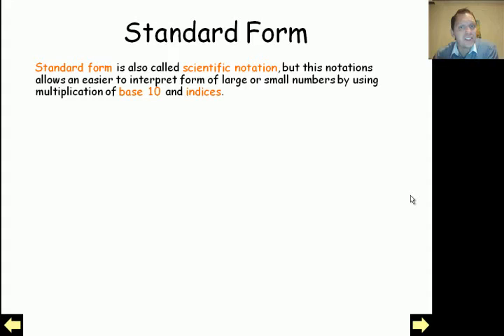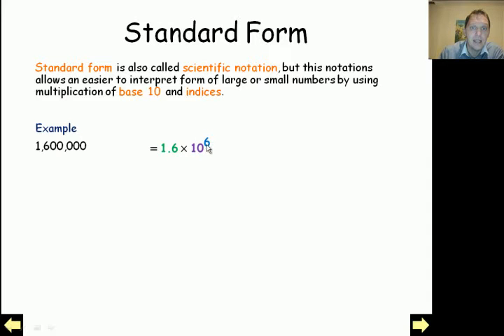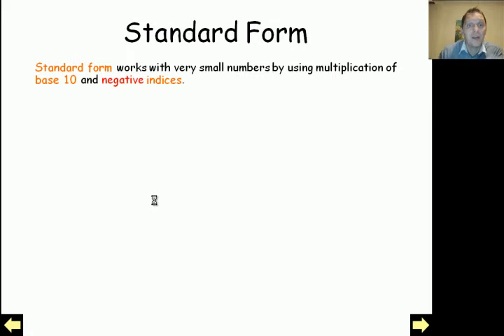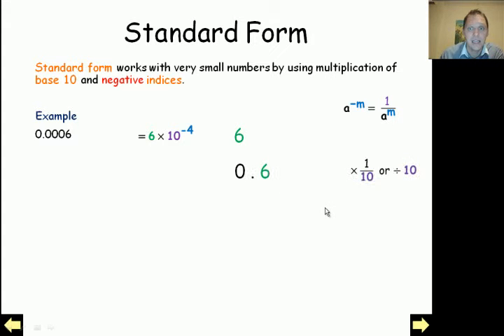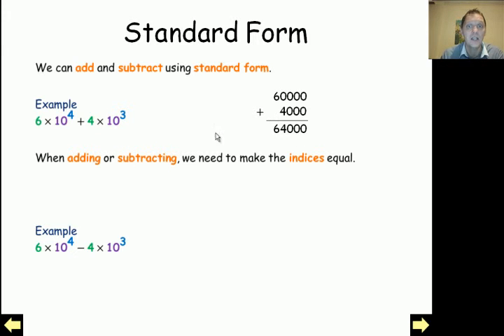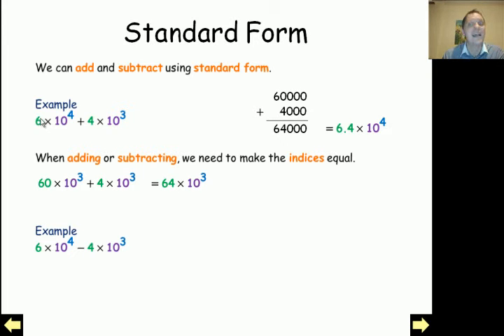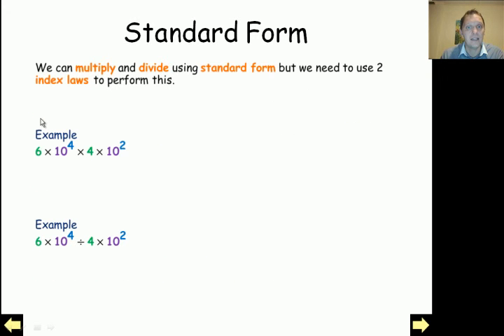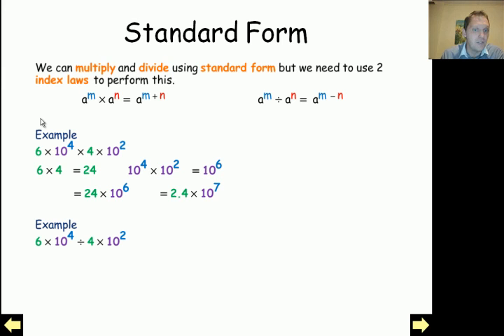Standard Form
Description